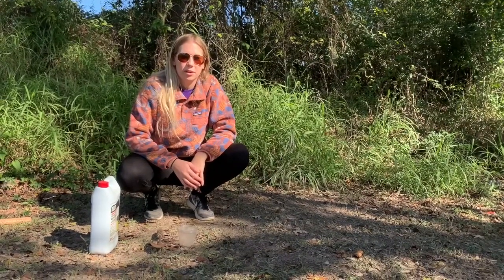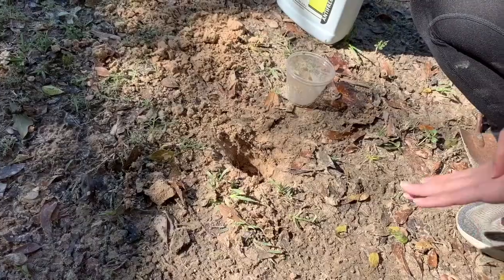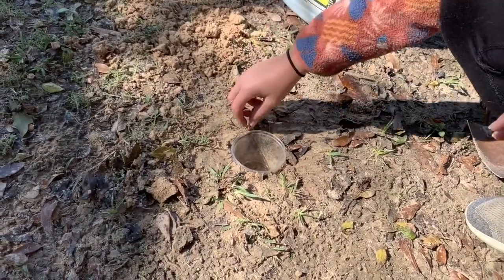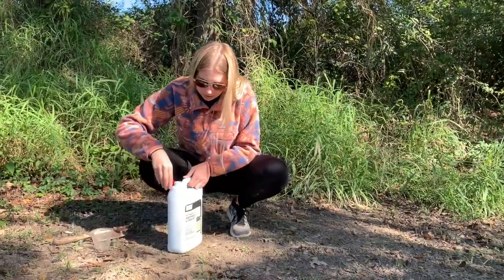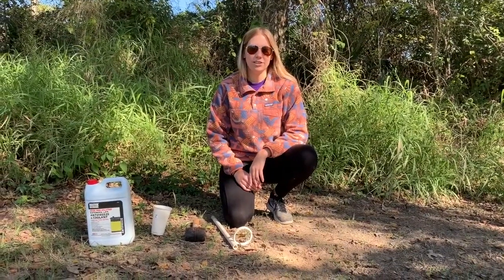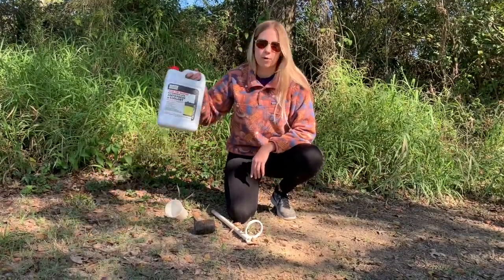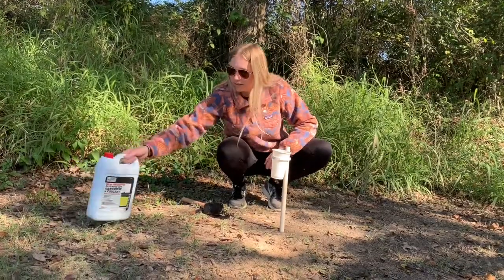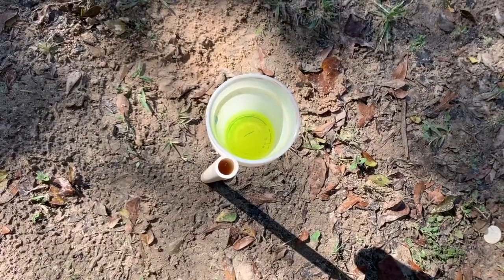SKILLS AND TECHNIQUES: Arthropod Sampling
This video highlights two very common methods for arthropod sampling. Watch as one of our members shows us how to construct and conduct these sampling techniques.